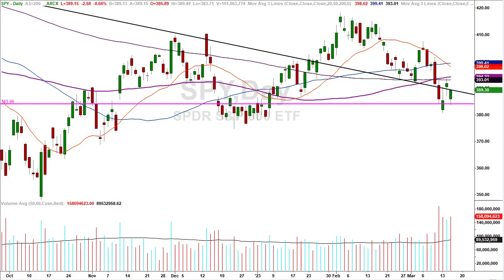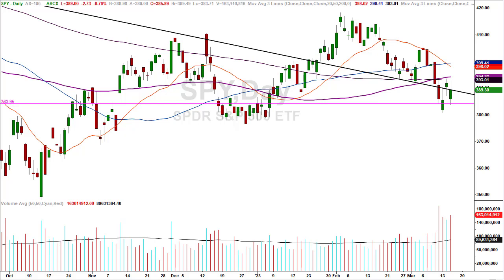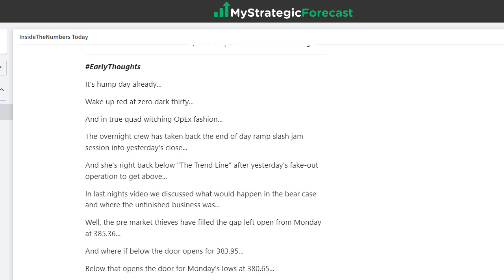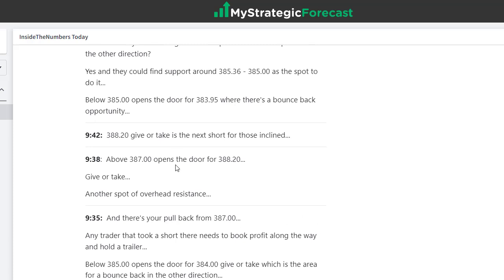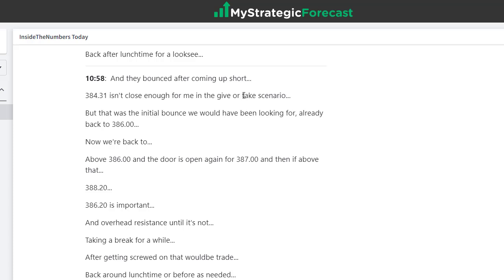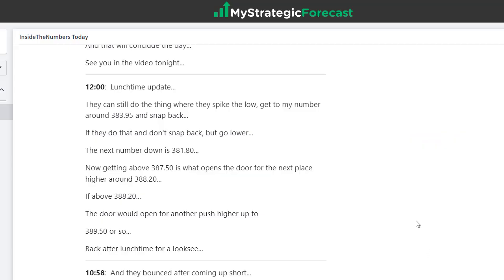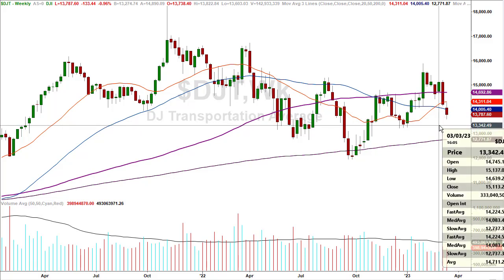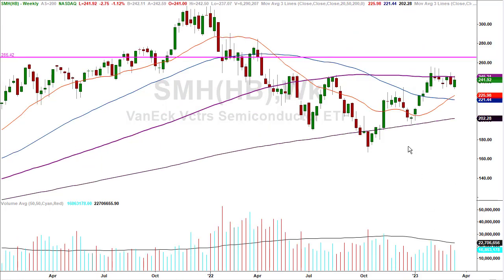Closed on Irene [Bullish or Bearish]...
Back to Mrs. Trend Line…  This is getting silly already…